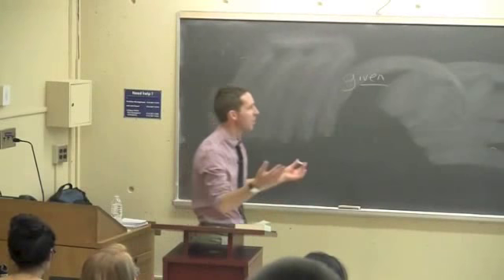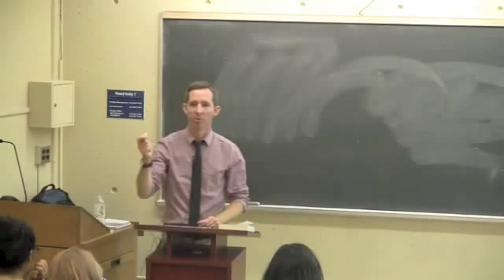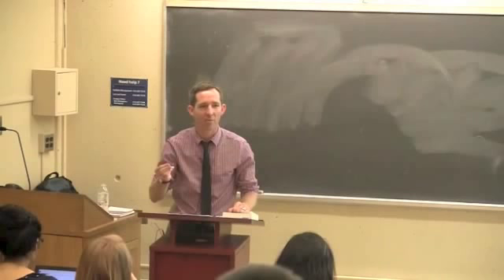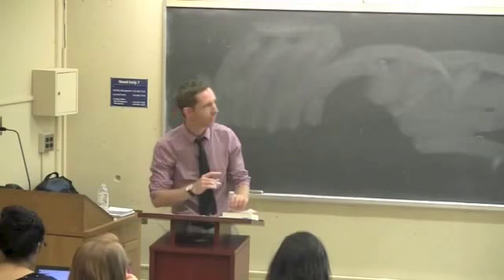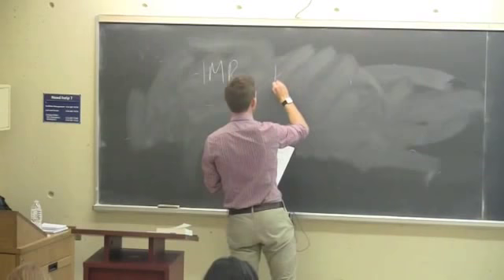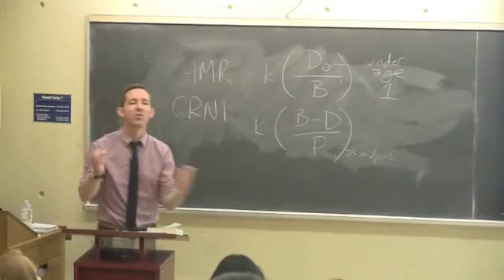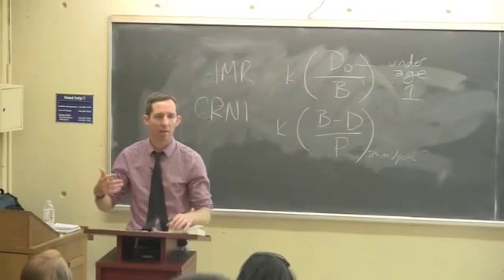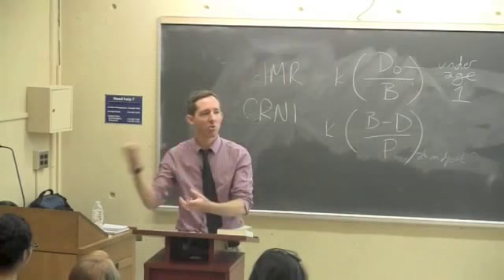Introducing Key Terms in Demography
In this video, we learn about some of the basic concepts terms used to measure population change, including Fertility Rates, Crude Death Rates, Infant Mortality Rates, and the Crude Rate of Natural Increase.